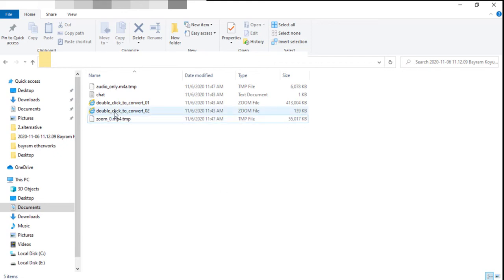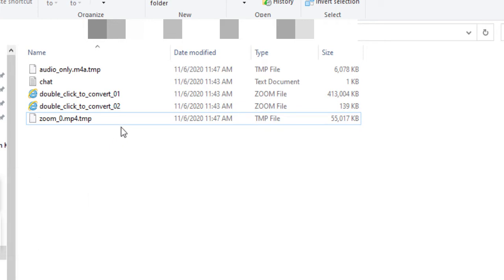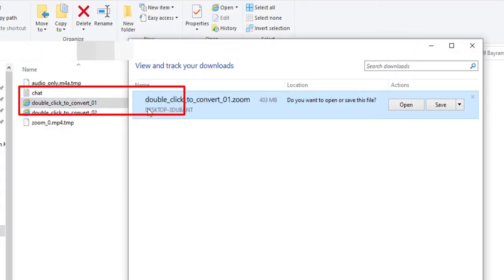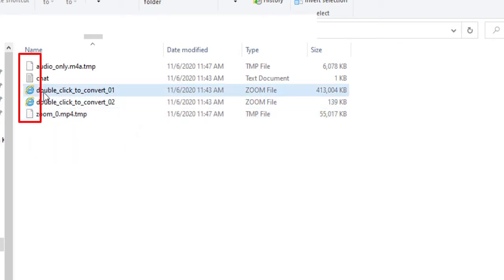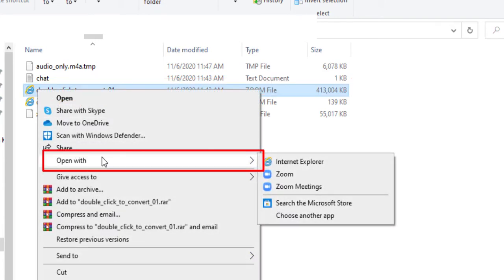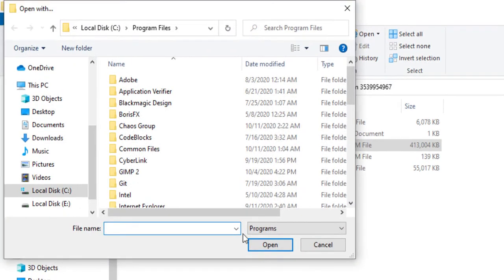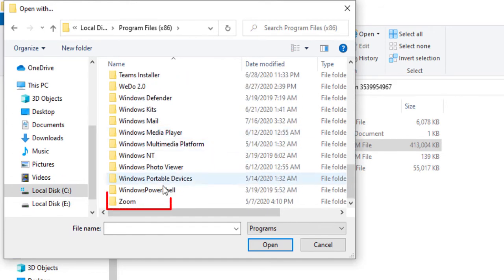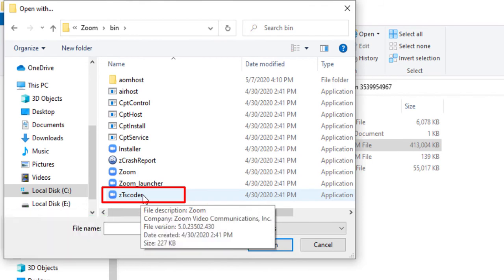How to convert Zoom Meeting Videos to Mp4 formats